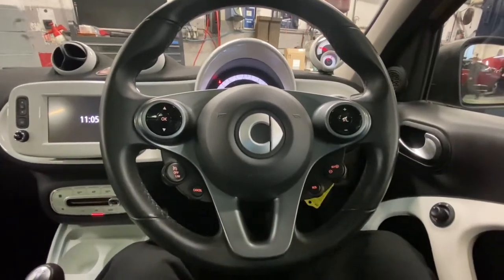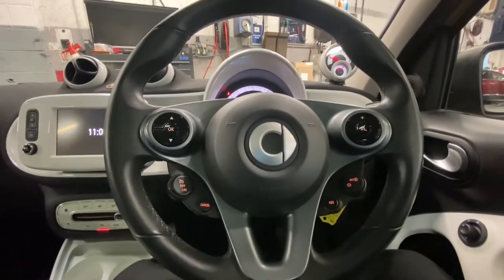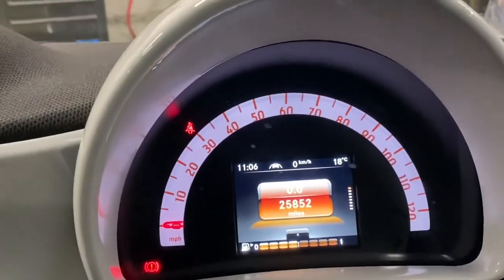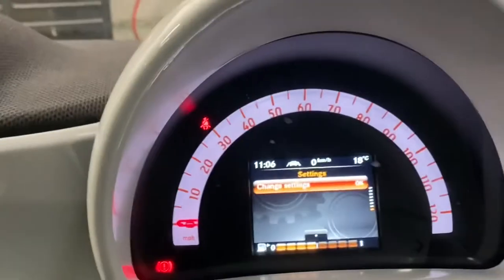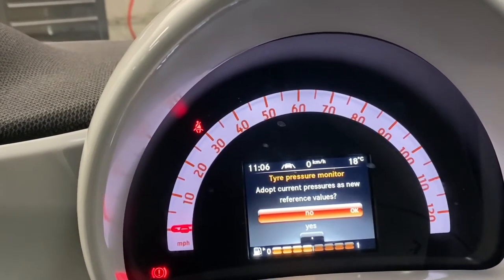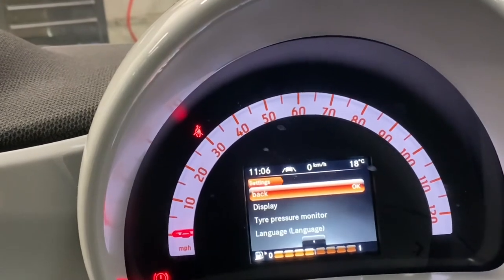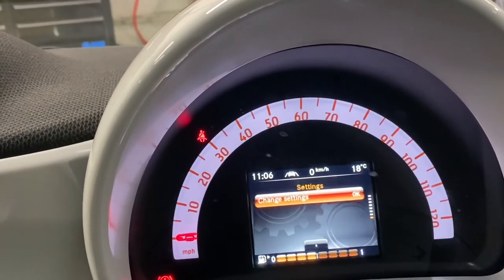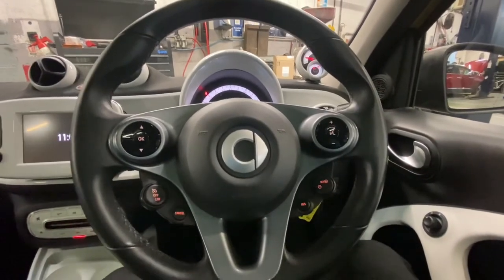Smart forfour TPMS light reset instructions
Description of how to reset your tyre monitoring light from start to finish tutorial on your Smart